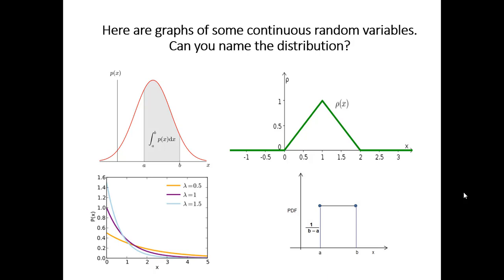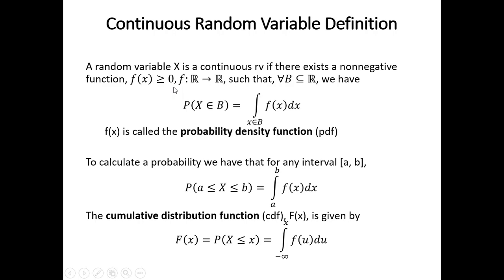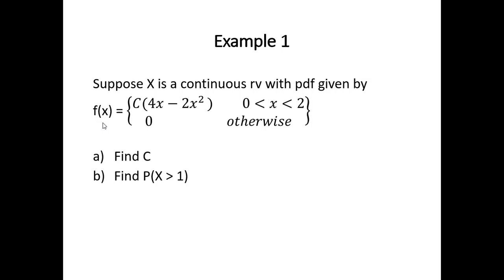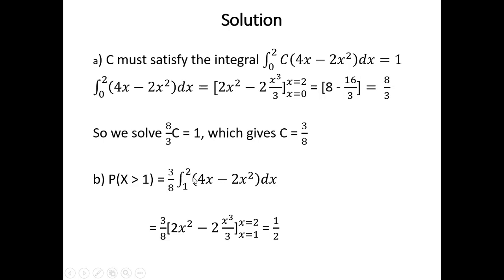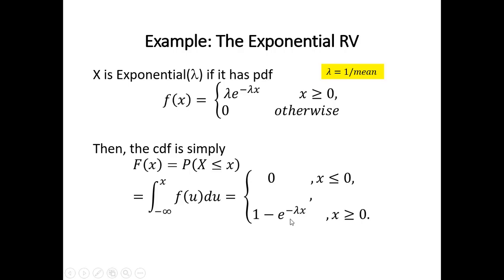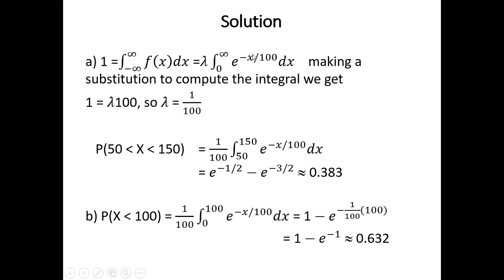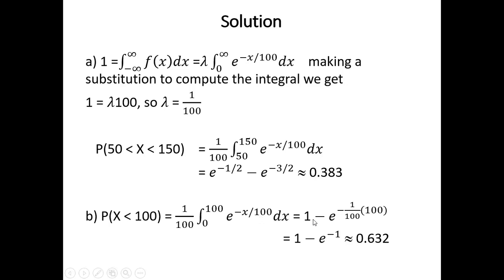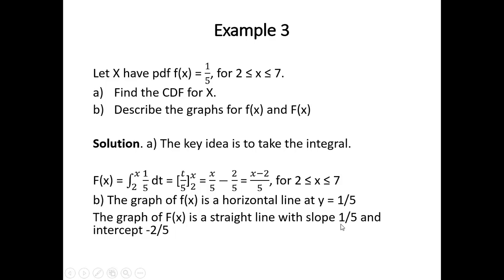AMS 311 Chapter 24